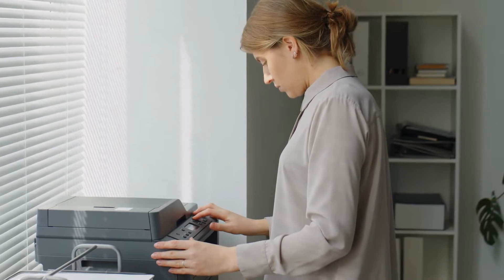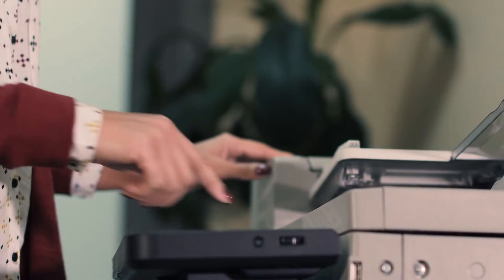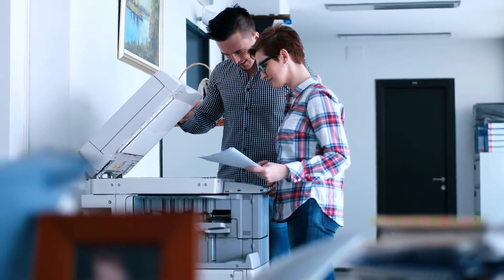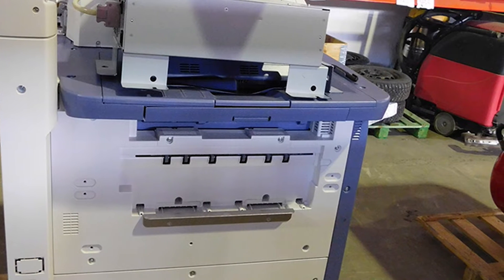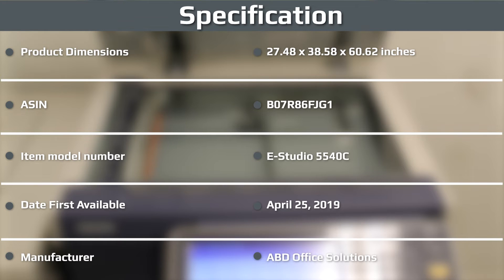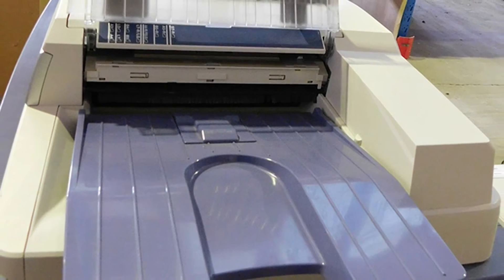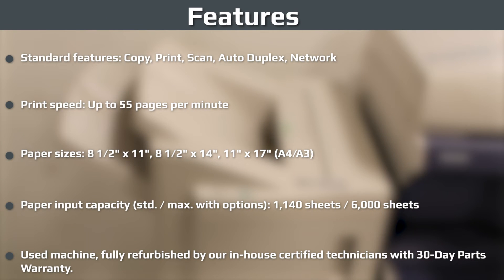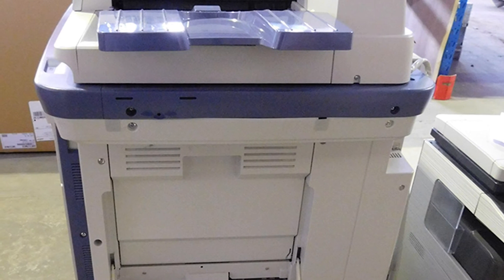Toshiba e-Studio 5540c A3 Color Laser Multifunction Printer Review: Is It Any Good?!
Multifunctional A3 color systems with features tailored to the needs and wishes of small- to medium-sized enterprises to support modern document workflows. Large and fully customizable user interface for easy to access all functions and increased efficiency.